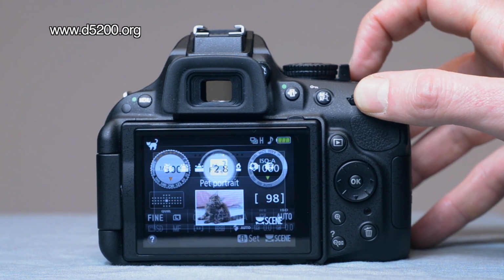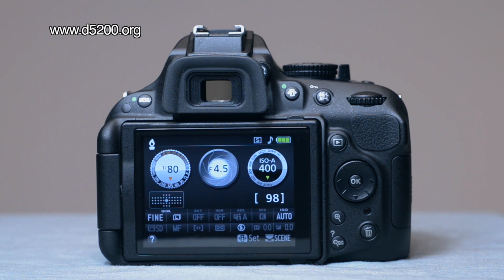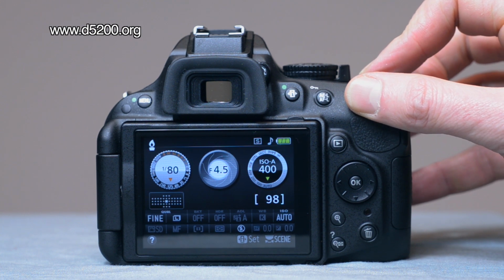The Nikon D5200 Scene Modes - youtube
Here is a quick look at the Scene Modes on the Nikon D5200 DSLR camera.

The Scene Modes are:

Night Portrait: Gives you a good balance between the subject in the foreground and the dark background

Night Landscape: Reduces noise and glare from bright lighting.

Party/Indoor: Copes with the effects of indoor lighting.

Beach/Snow: Doesn't try to reduce the brightness of the shot.

Sunset: Holds the deep colors of night time.

Dusk/Dawn: Again holds the colors in weak natural light.

Pet Portrait: Slightly faster shutter speed. Switches off the AF-Assist illuminator.

Candlelight: Helps to hold on to the hue of candle light.

Blossom: Ideal for shooting landscapes of flowers or blossom.

Autumn Colors: Highlights the reds and yellows that yu get with autumnal shots.

Food: Creates vivid reproduction to highlight the food colors.

 All these options will be investigated further in later videos, but this just a brief overview at the moment.

Nikon D5200 information